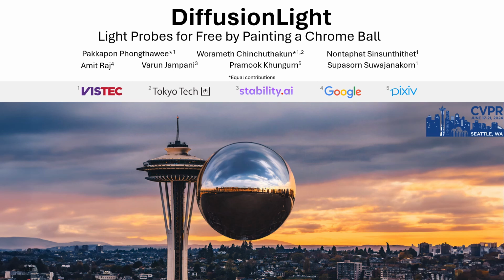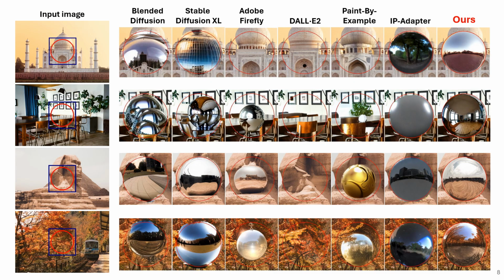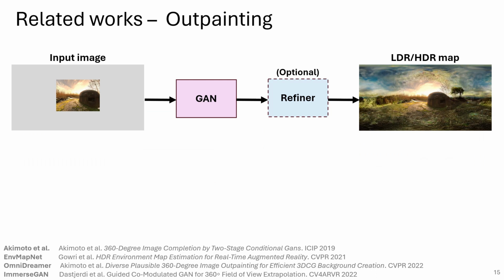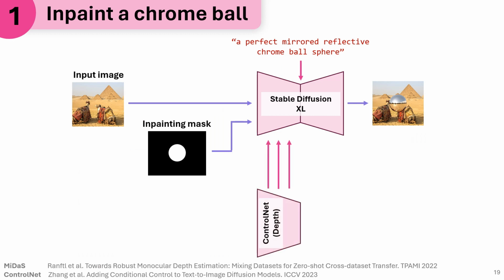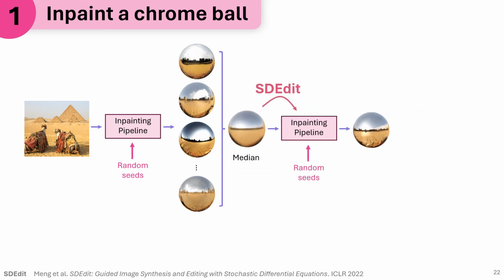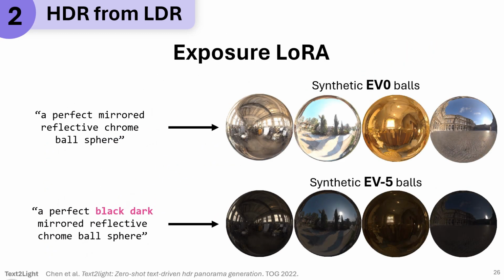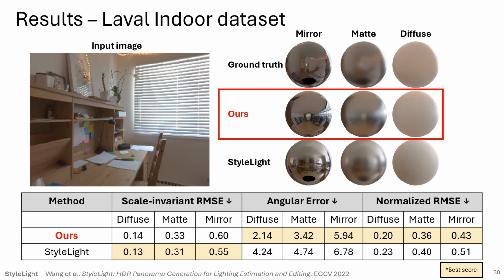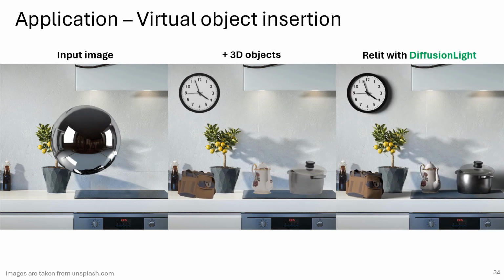DiffusionLight: Light Probes for Free by Painting a Chrome Ball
We present a simple yet effective technique to estimate lighting in a single input image. Current techniques rely heavily on HDR panorama datasets to train neural networks to regress an input with limited field-of-view to a full environment map. However, these approaches often struggle with real-world, uncontrolled settings due to the limited diversity and size of their datasets. To address this problem, we leverage diffusion models trained on billions of standard images to render a chrome ball into the input image. Despite its simplicity, this task remains challenging: the diffusion models often insert incorrect or inconsistent objects and cannot readily generate images in HDR format. Our research uncovers a surprising relationship between the appearance of chrome balls and the initial diffusion noise map, which we utilize to consistently generate high-quality chrome balls. We further fine-tune an LDR diffusion model (Stable Diffusion XL) with LoRA, enabling it to perform exposure bracketing for HDR light estimation. Our method produces convincing light estimates across diverse settings and demonstrates superior generalization to in-the-wild scenarios.